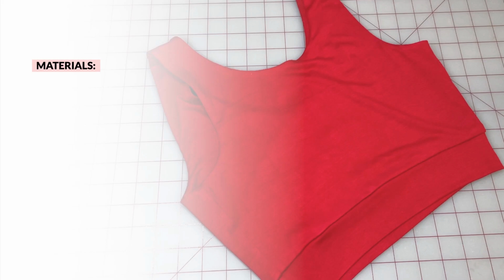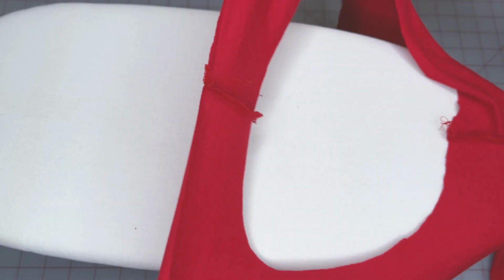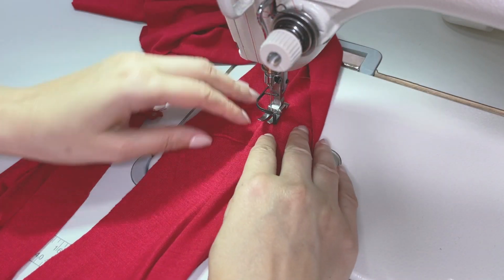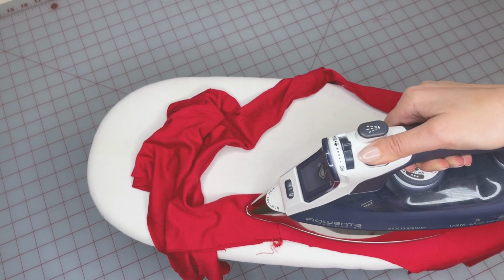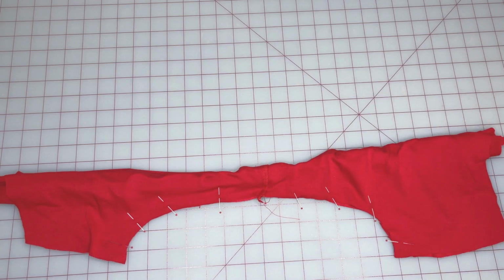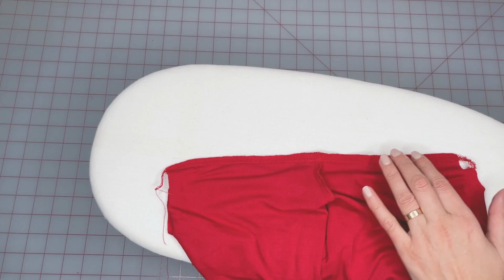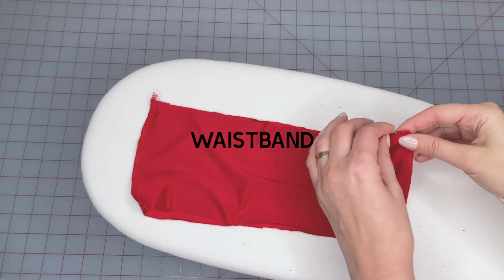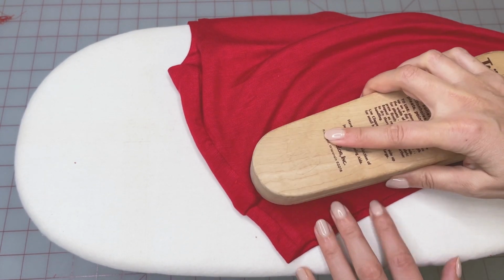DIY CROP TOP | How to sew a crop top + Sewing Pattern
Hi girls! Today we're going to be sewing a crop top using the June pattern (linked

Here are the materials you'll need:
- 1 1/8 yds stretch knit fabric with 40% stretch if you are lining the top with the main fabric. If you are using a different lining fabric: 5/8 yd main fabric & 1/2 yd lining fabric
- Machine needle for sewing stretch knit fabric
- Matching thread, pins, scissors

We'll be using the burrito method for the armhole, and you'll be glad you learned how to do it because of how easy and clean it is!

Sewing machine I recommend
Serger I recommend
Ironing board
Sleeve ironing board
Wooden clopper

Fiskars scissors
Kai scissors
Scissors sharpener

Glasshead pins
Universal needles
Stretch twin needles
Ballpoint needles
Pin magnet

Pattern weights
Seam ripper
Pretty thread snippers
Measurement tape
Yard stick